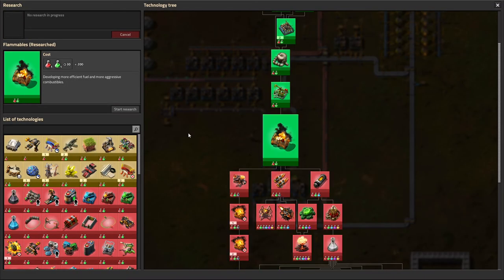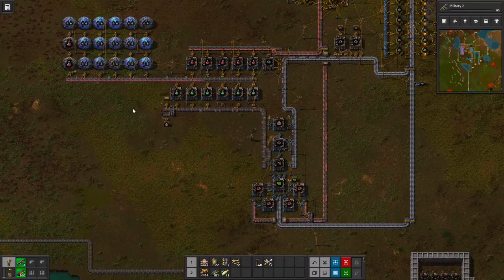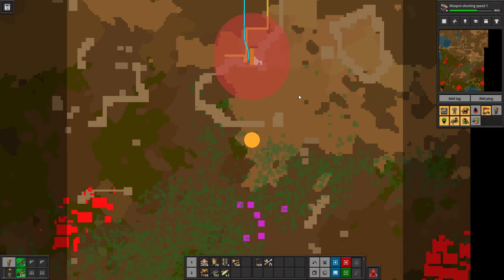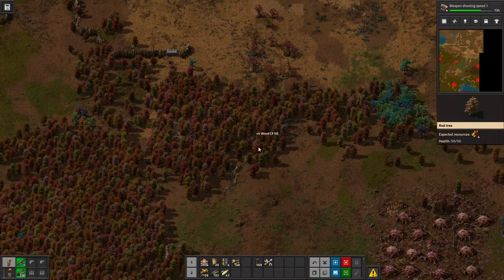Factorio Marathon Death World Ep. 008: Huge Attacks and Expanding East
getting scary